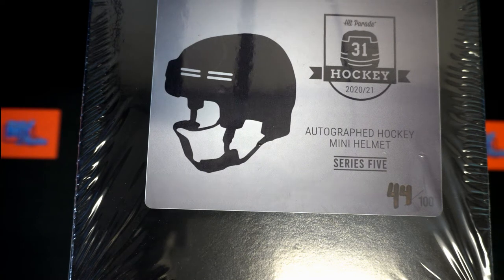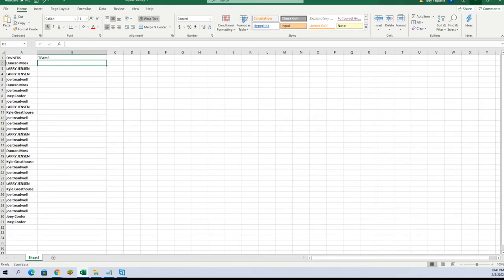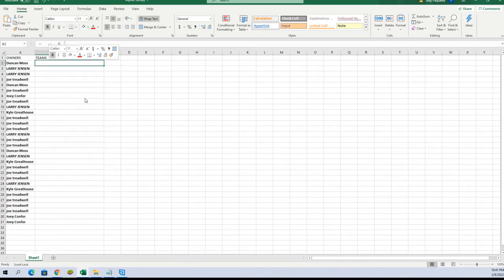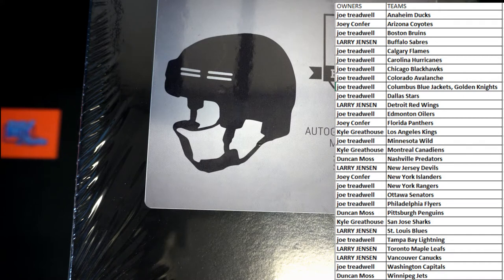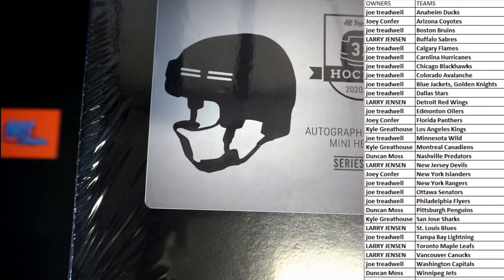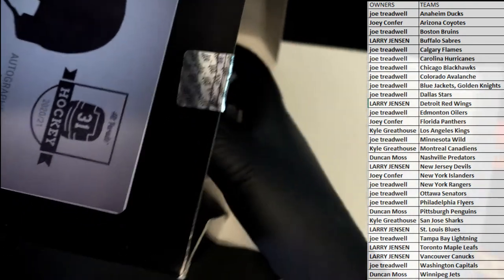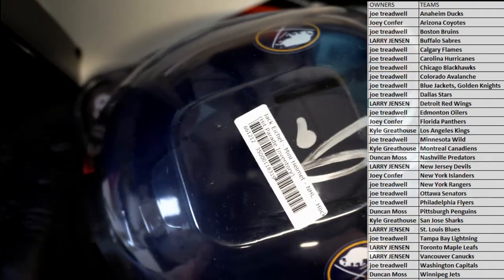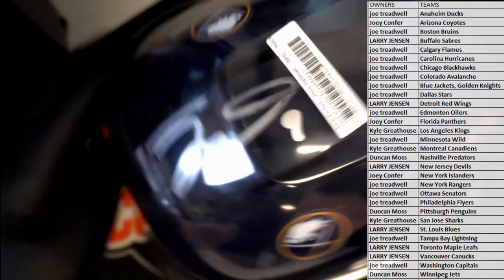202021 Hit Parade Autographed Hockey Mini Helmet Series 5 ID 21HPHOCKEYMINI459